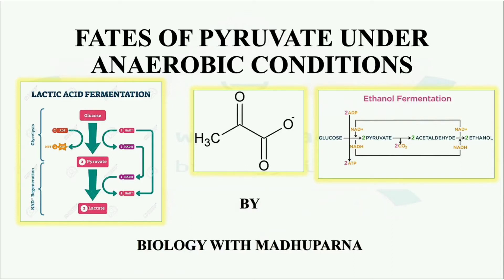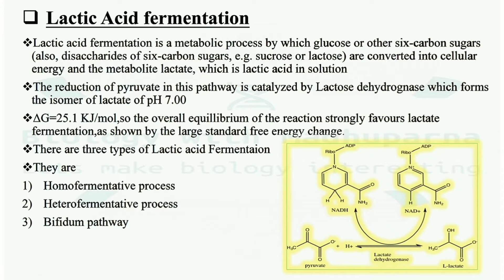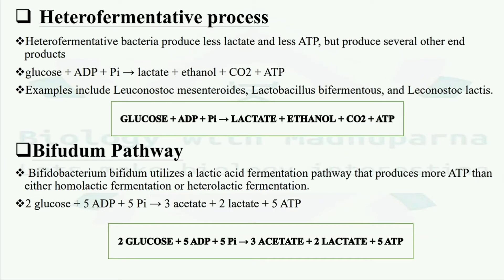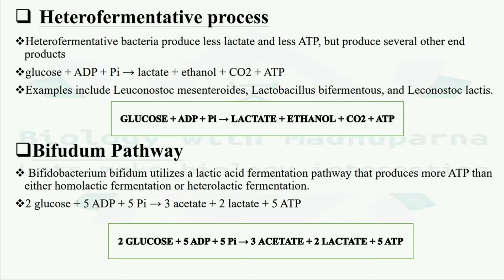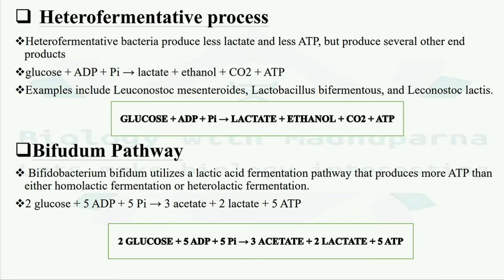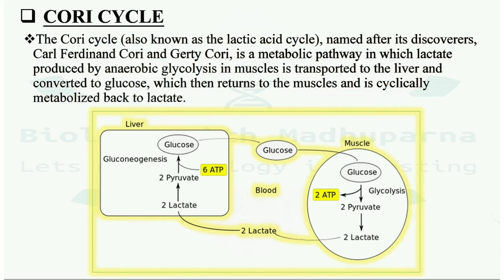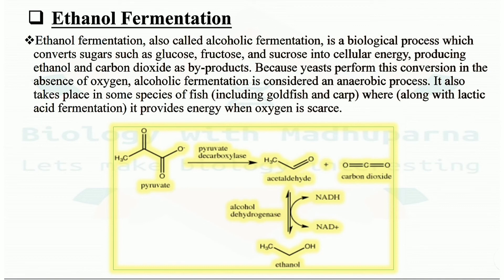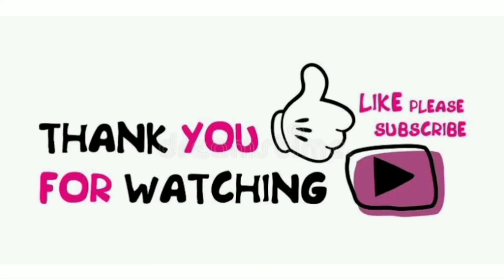Fates of Pyruvate under anaerobic conditions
In my videos i try to explain so that student do not have to stress about reading books ☺☺☺
hope to get support💪💪
for any kind of query related to lectures